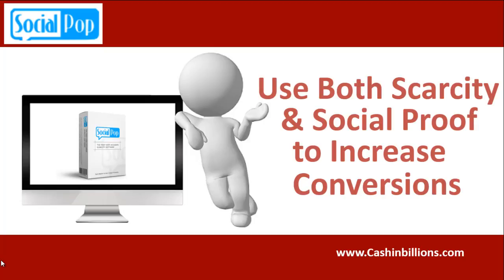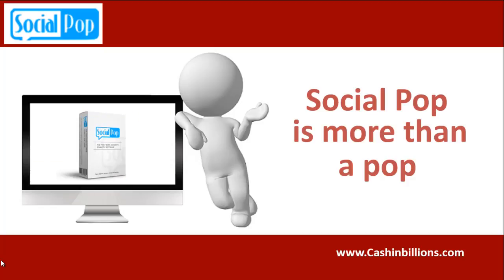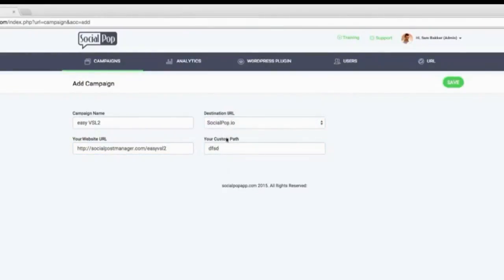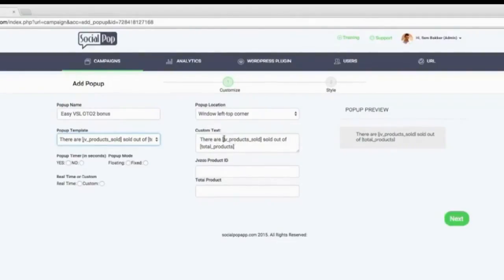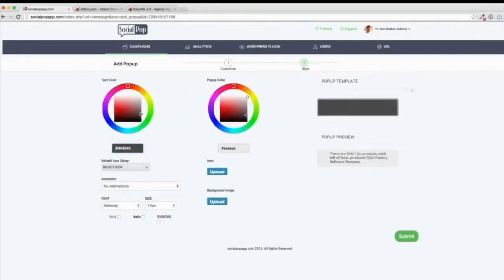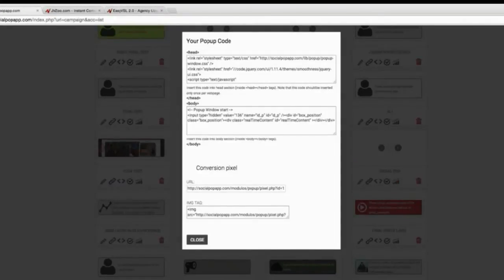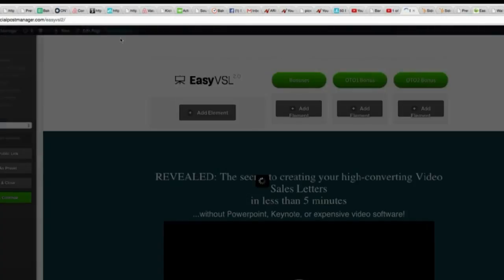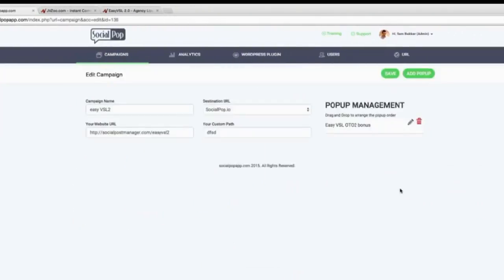Social Pop Demo Review | Scarcity Marketing and How to Profit from it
Click left for Social Pop Demo Video Review, watch how we can profit from Scarcity Marketing. Social Pop is a scarcity web-based software. It uses both scarcity and social proof to drastically increase conversions. Install on any website or page, and watch your sales and leads soar.

Social Pop Demo Video Review on Scarcity Marketing software and How to Profit from it?

All these concepts are part of a complete marketing process, it never ceases to amaze me how effective scarcity is.

Scarcity marketing is a very effective marketing tactics. Scarcity Marketing use the fear of shortage to sell more.
Using scarcity marketing to sell your products is a great way to get your customers to buy from you sooner rather than later.

Here how consumers are driven to act fast
- Show a visitor how many other visitors are on your website at any given time
- Show a visitor how many people have purchased in the last 24 hours
- Show a visitor how many bonuses are left and how many have been sold
- Show your visitor how many people total have purchased from your website

SocialPop
Social Pop Review
Social Pop bonus
Social Pop download